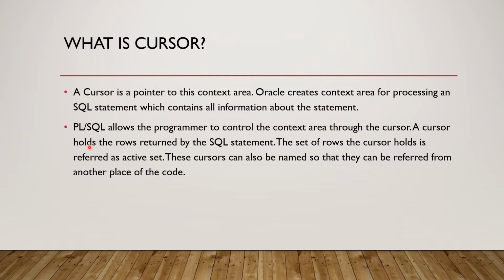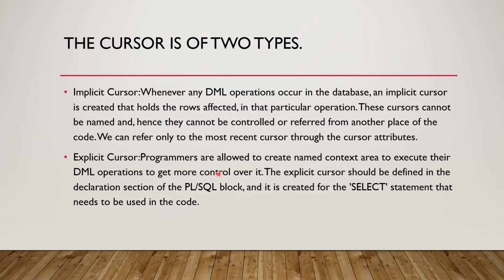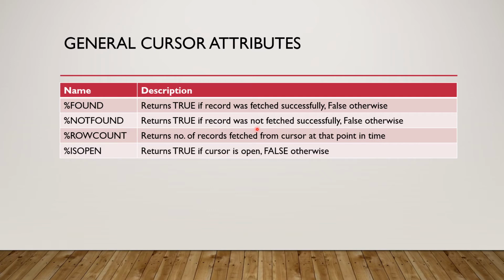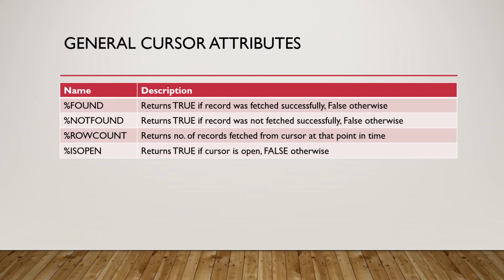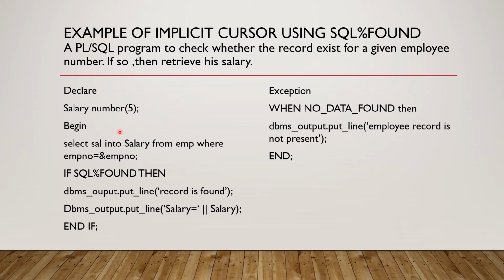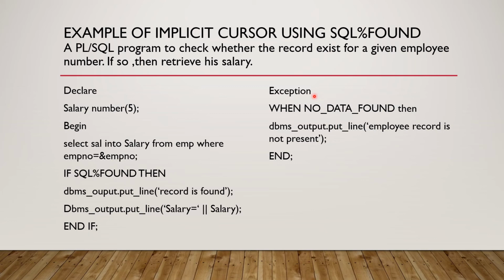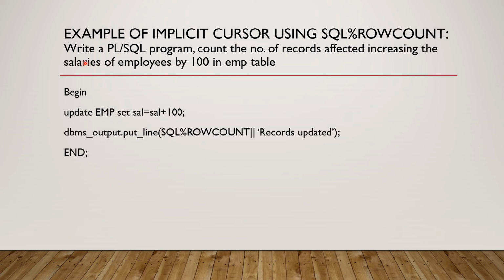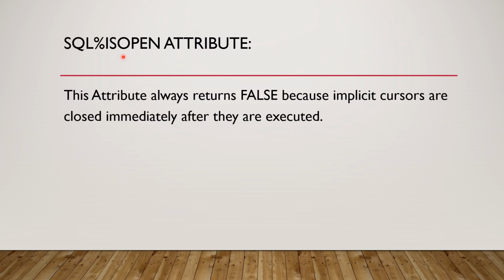Lecture 6:- Concept of cursors in PL/SQL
Concept of cursors in PL/SQL with simple examples.
Please feel free to give any suggestions in the comment section.